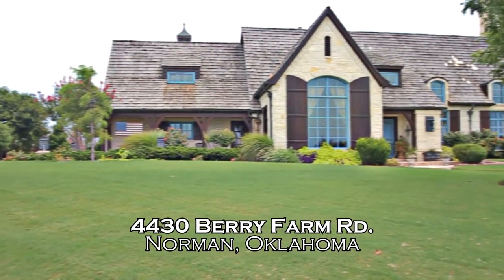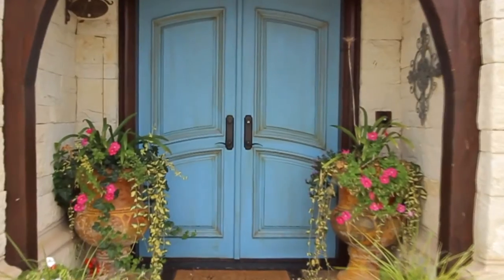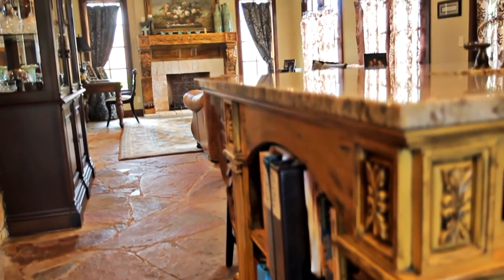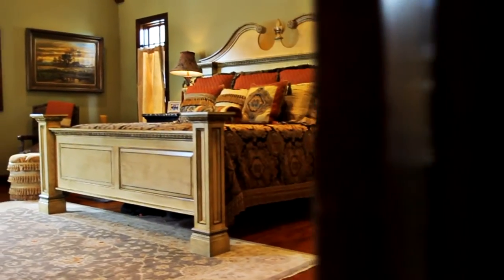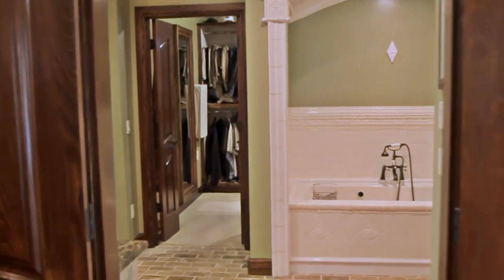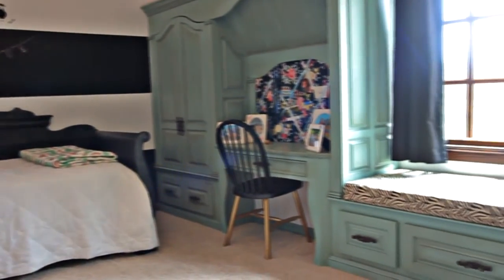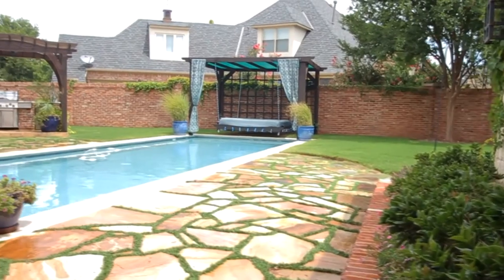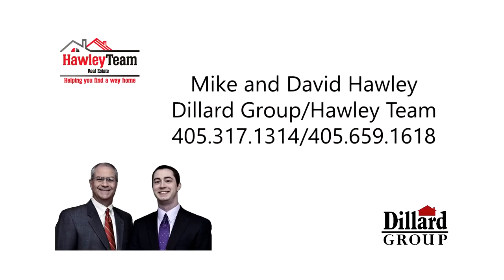Beautiful Custom Home in Oklahoma | Norman luxury homes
This beautifully- built home in Ashton Grove gated addition offers spectacular features and exceptional construction. Take in the view of the saltwater pool through the custom garden doors or enjoy the outdoor living area accented by an outdoor kitchen PLUS the private courtyard with fireplace and hot tub. The spacious master suite will make this home your private retreat. The craftsmanship is unequaled plus the attractive floorplan is perfect for family or entertaining. Limestone construction, radiant heated floors, Lutron lighting system, stunning sunsets on the lake, and more!